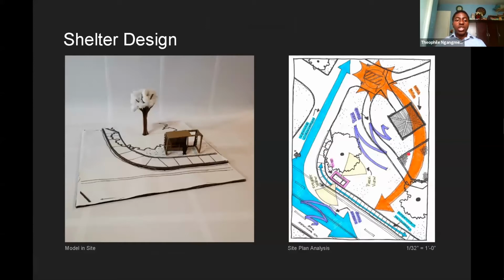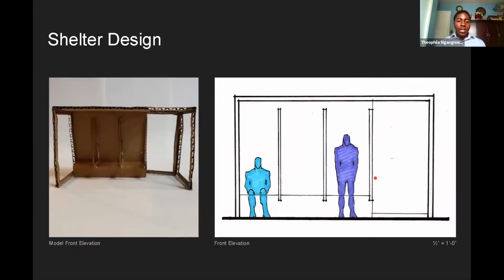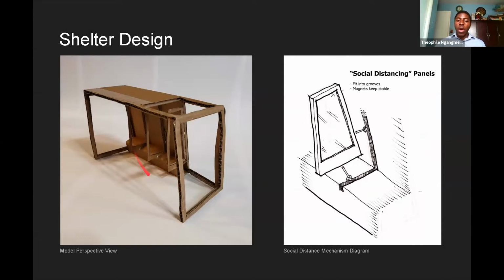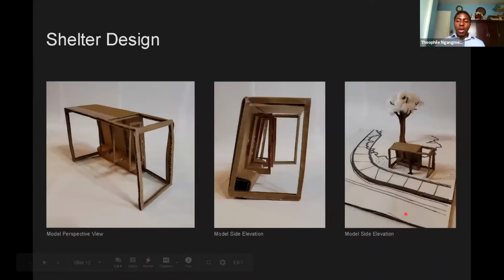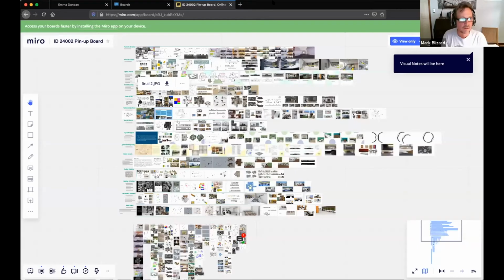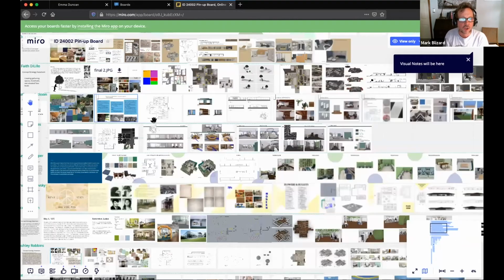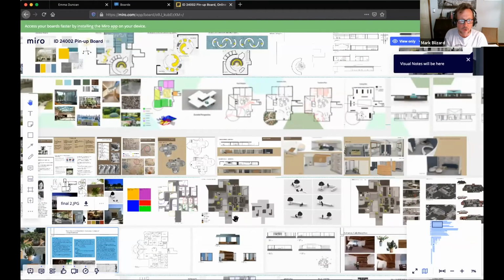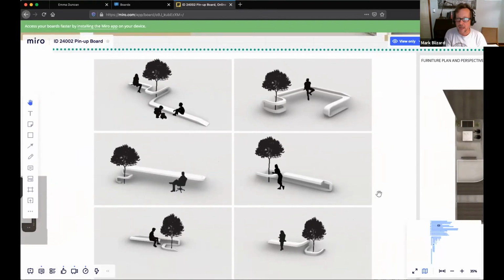New Possibilities for 1st Year Design Studio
Thursday, May 7  |  5:00–6:30 pm ET

Bradford Grant, Howard University
Kristina Crenshaw, Howard University
Shannon Chance, Technological University Dublin
Margarida Yin, CalPoly San Luis Obispo
Theophile Ngargmeni, Howard University

First-year design studio is an especially challenging class to shift from the traditional teaching environment to remote and online teaching. Introducing the design process, skill-building, and studio culture to beginning students remotely requires us to transform our traditional teaching practices in novel and varied ways. In this session, we will explore ways to make the leap from the physical studio setting to the online setting for the first-year design curriculum.